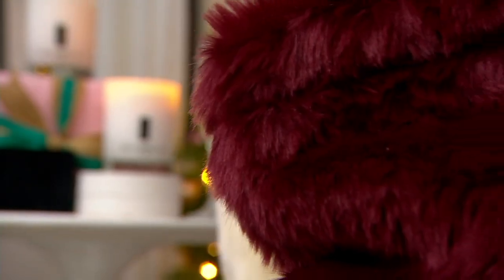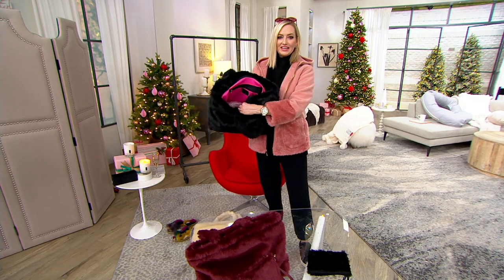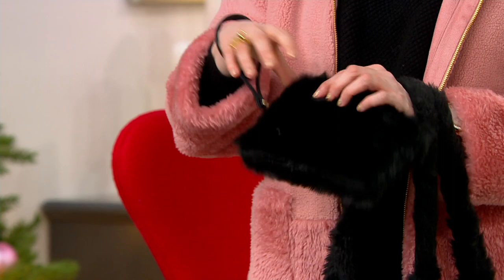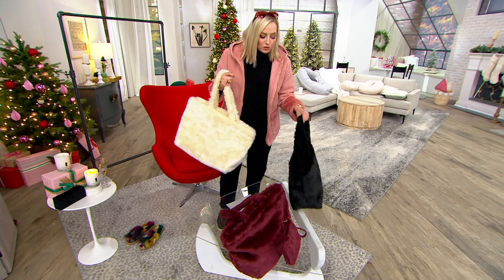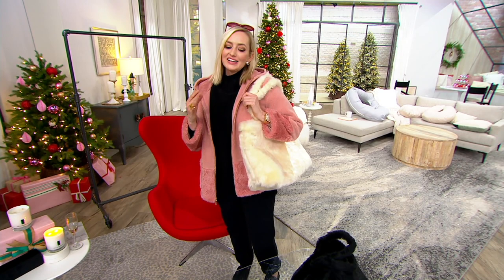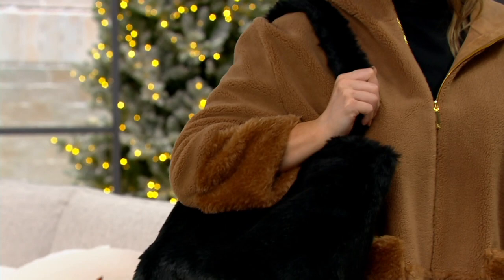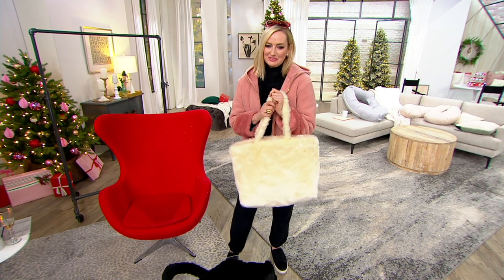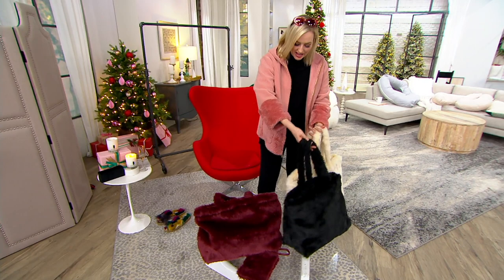Katrina Szish for JELAVU - The Toasty Tote on QVC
Katrina Szish for JELAVU - The Toasty Tote

Keep your accessories cozy and your look chic with this faux fur tote bag. From KATRINA SZISH x JELAVU.